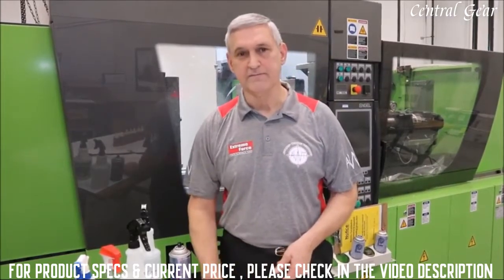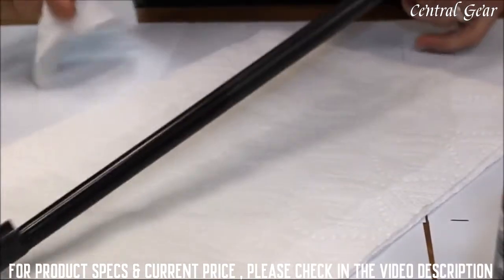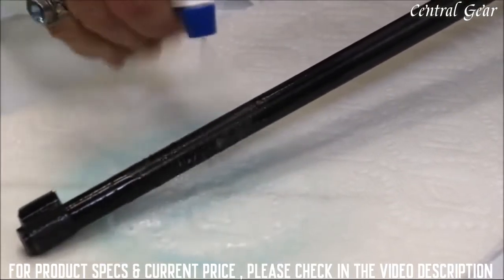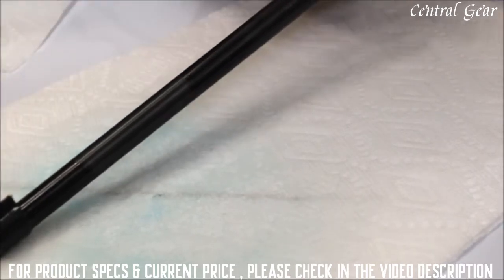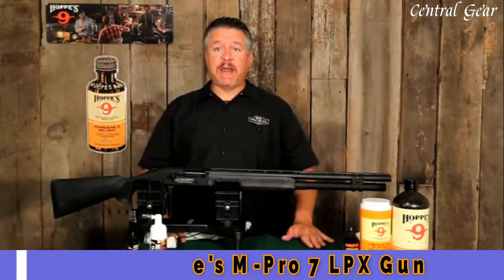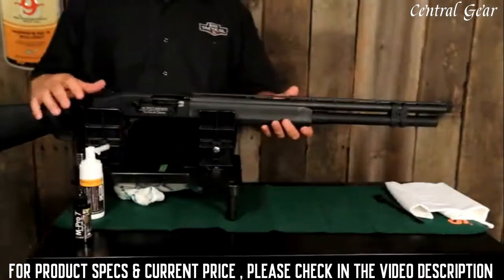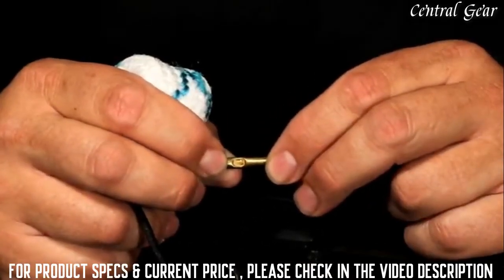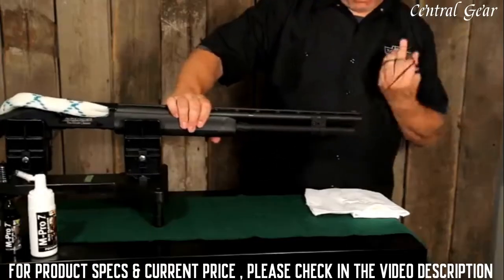Best Gun Oil in 2023 - Top 5 Best Gun Cleaning Oil To Prevent Rust